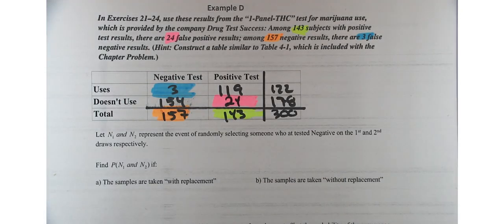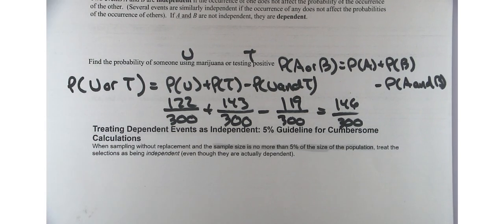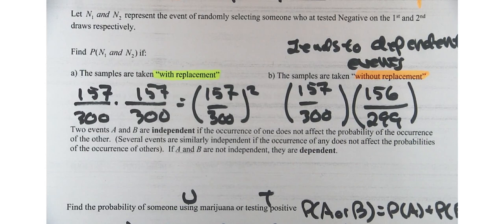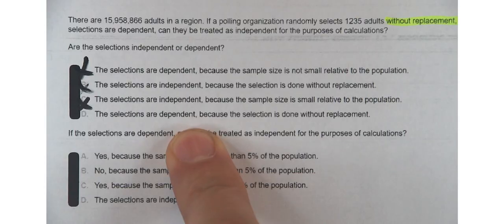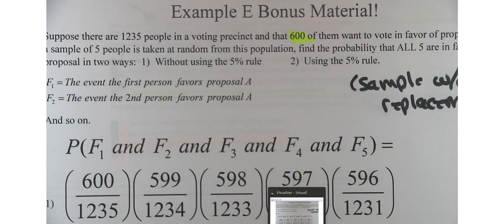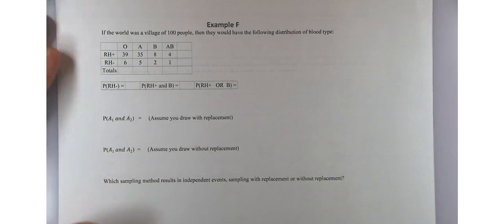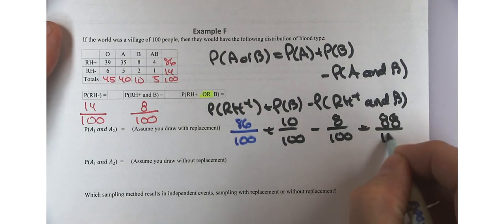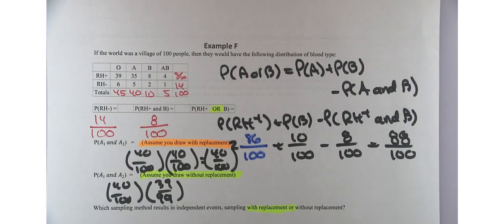Section 4.2 independence and the 5% Rule Fall 2025